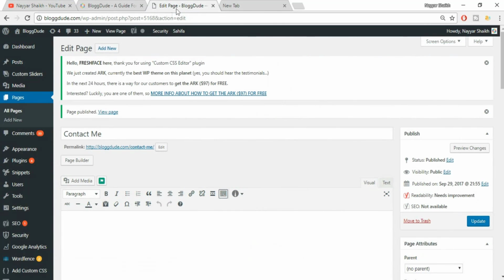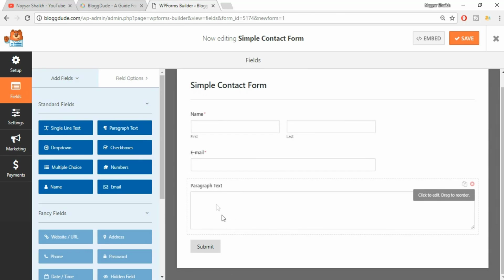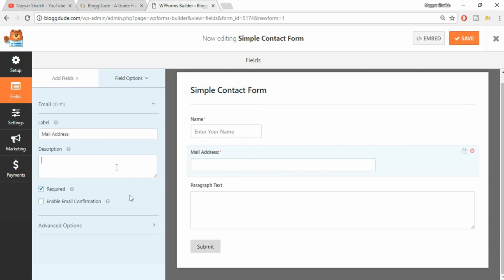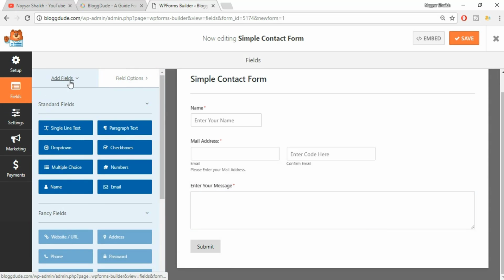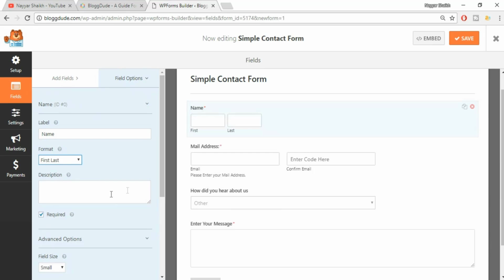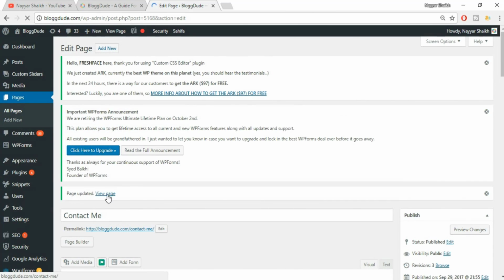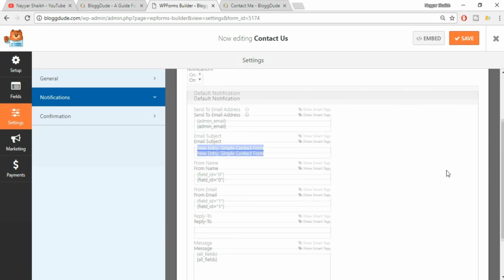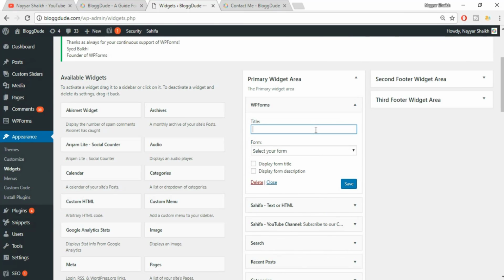How to Using WPForms Create a Contact Form in WordPress